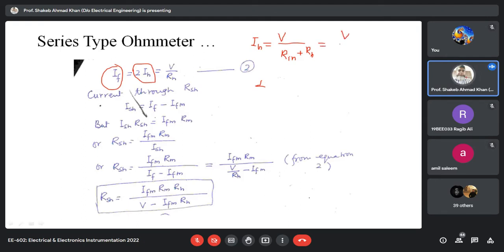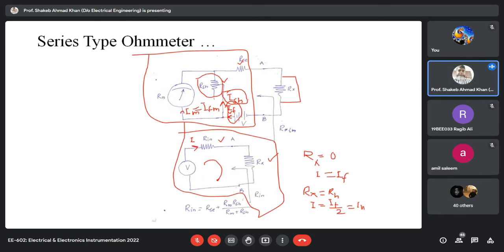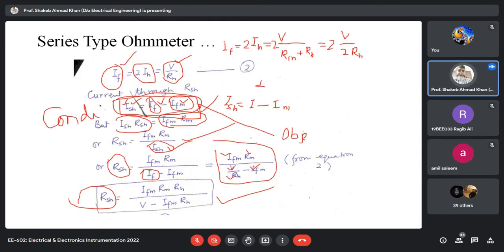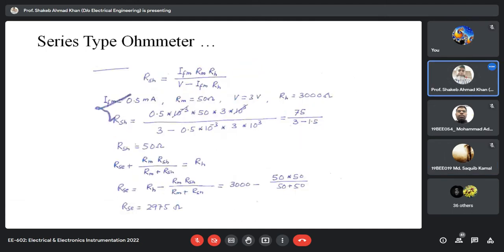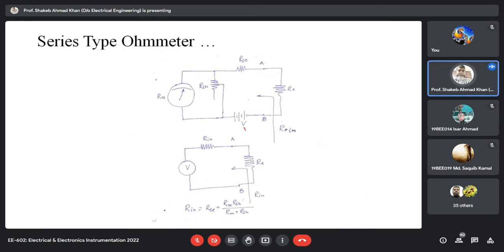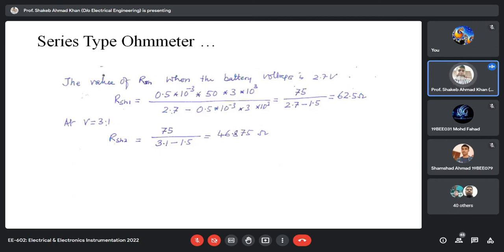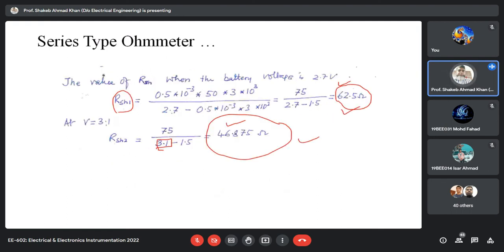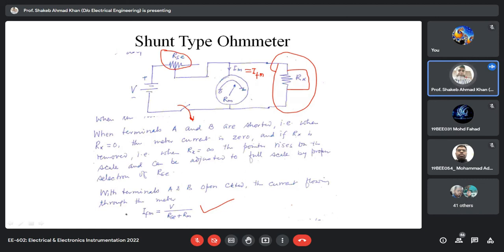Lecture No. 5 - 8th Feb